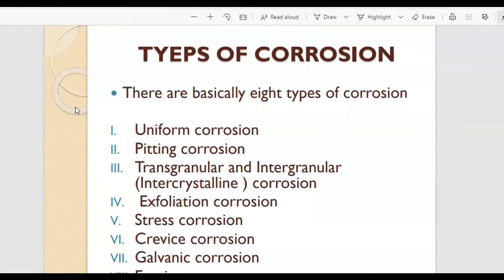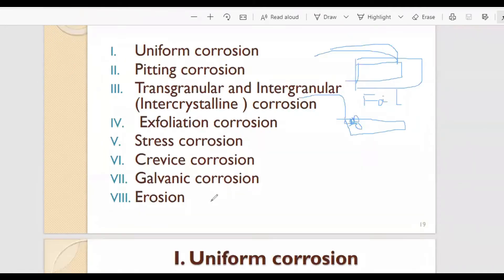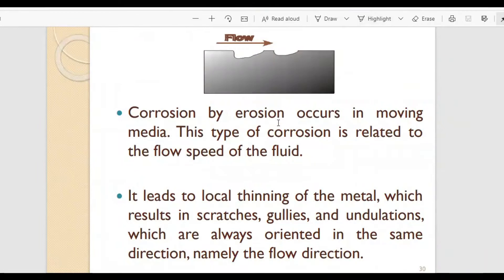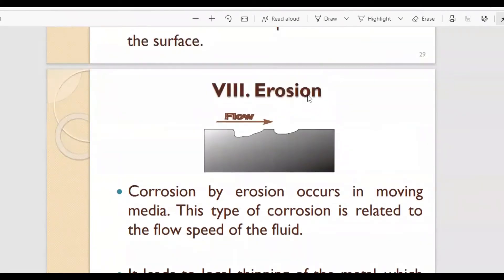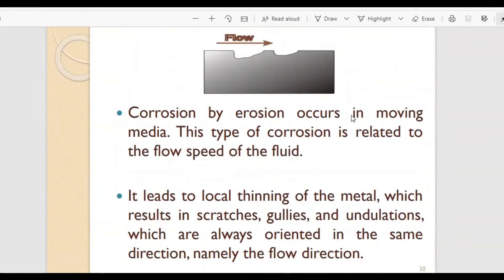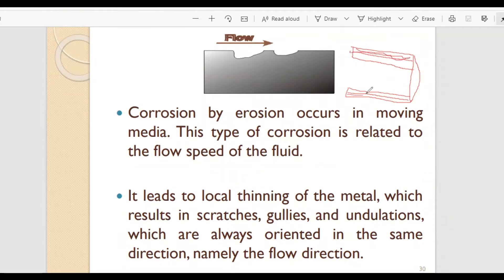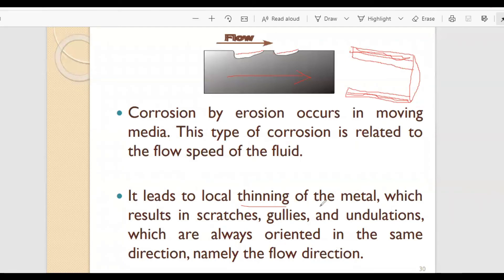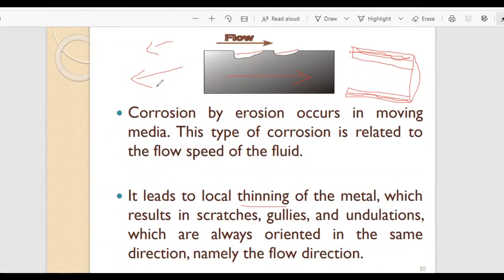CORROSION BY EROSION - TYPES OF CORROSION - Chemistry - Engineering Materials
CORROSION BY EROSION IS EXPLAINED IN THIS VIDEO.
Corrosion by erosion occurs in moving media. This type of corrosion is related to the flow speed of the fluid.  It leads to local thinning of the metal, which results in scratches, gullies, and undulations, which are always oriented in the same direction, namely the flow direction.
TYEPS OF CORROSION  There are basically eight types of corrosion 1. Uniform corrosion 2. Pitting corrosion 3. Transgranular and Inter granular (Inter crystalline) corrosion 4. Exfoliation corrosion 5. Stress corrosion 6. Crevice corrosion 7. Galvanic corrosion 8. Erosion